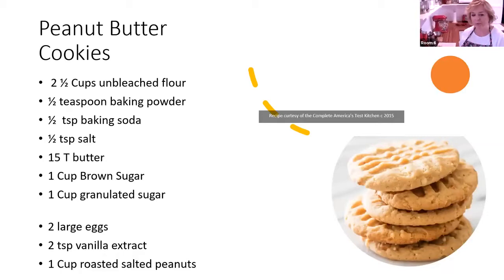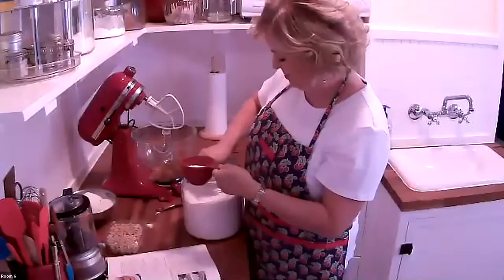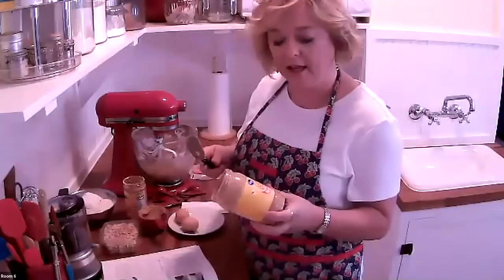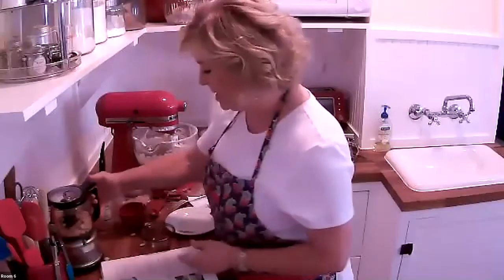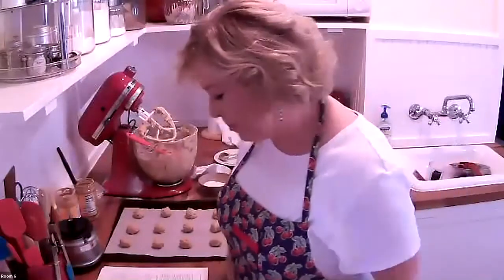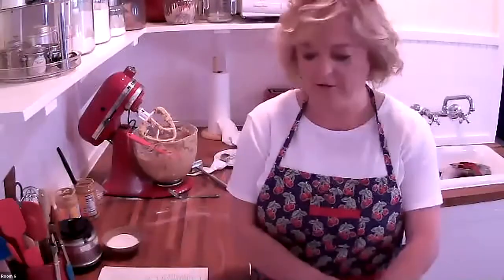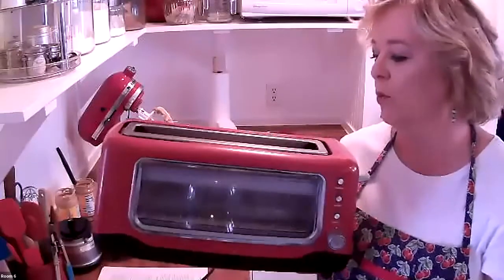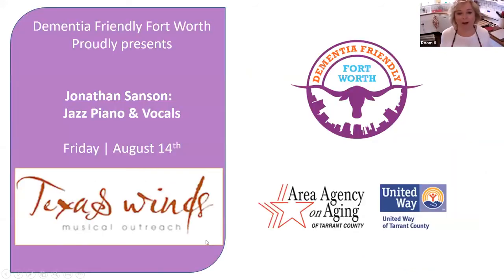August 13, 2020: Cookie Conversations #6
Join us as we bake Peanut Butter Cookies and talk about memories that are evoked by smells and tastes. Recipe included!